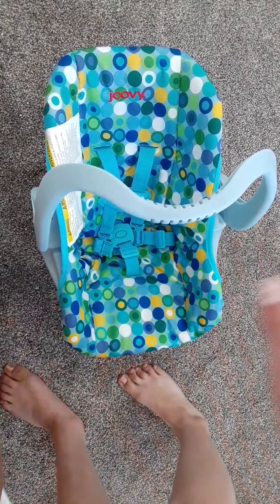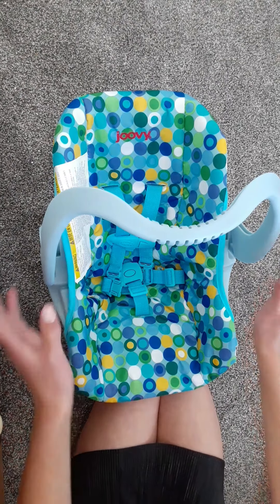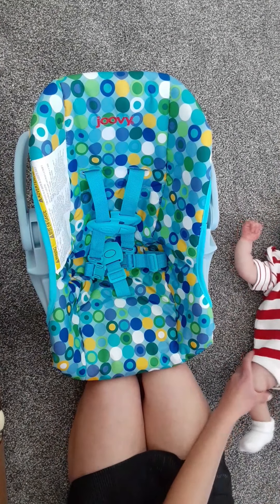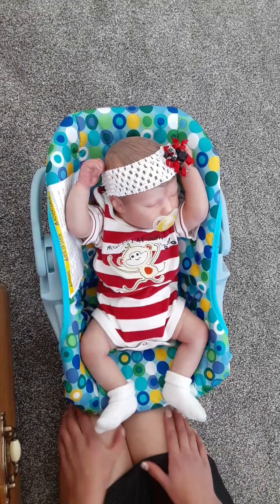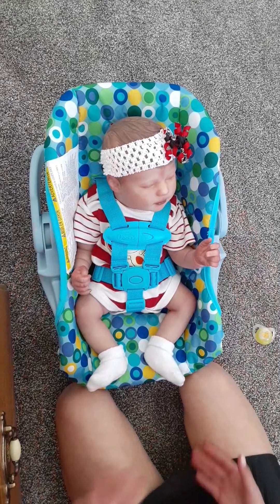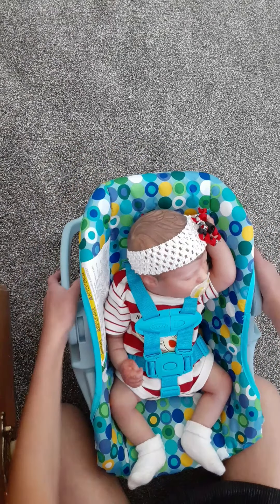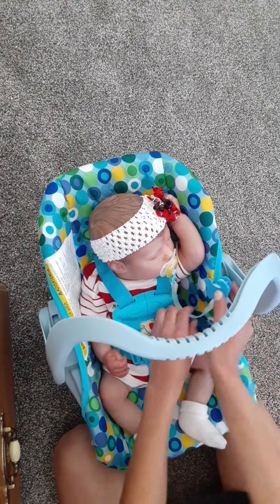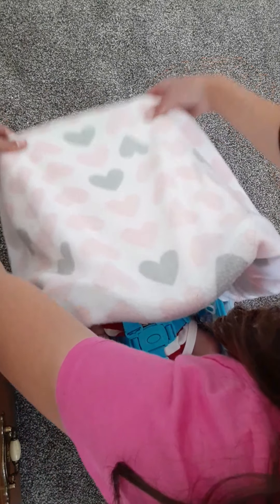How to make your reborn look realistic in a carseat❤